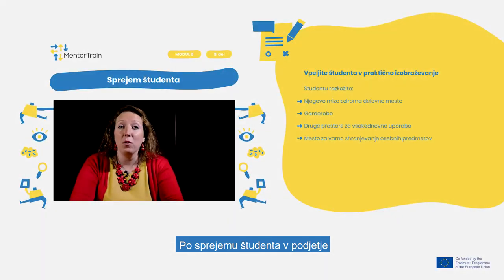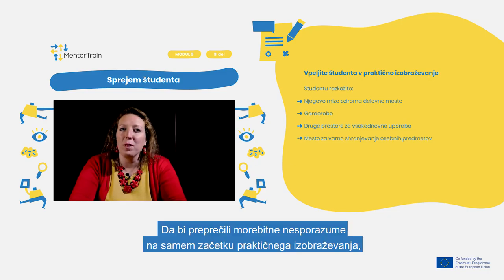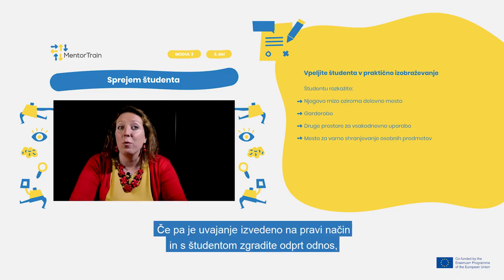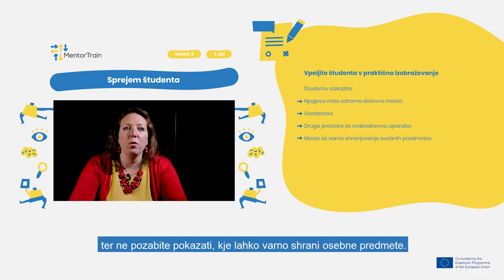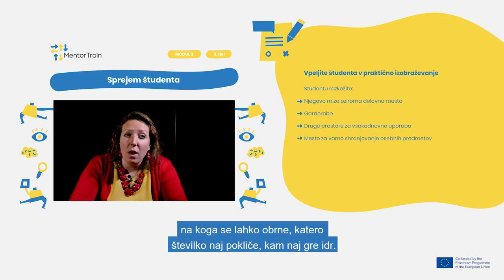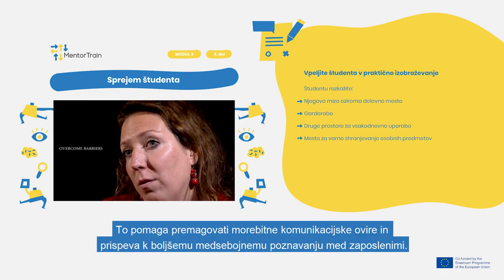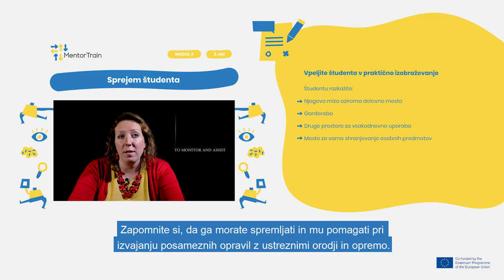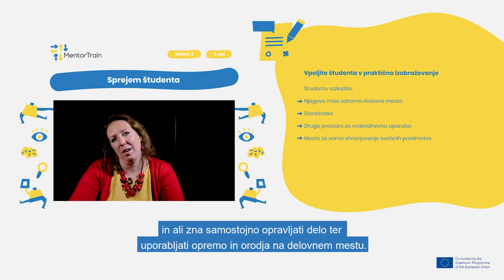MentorTrain Video M3-3 - Onboard the apprentice into the work placement (Slovenian)